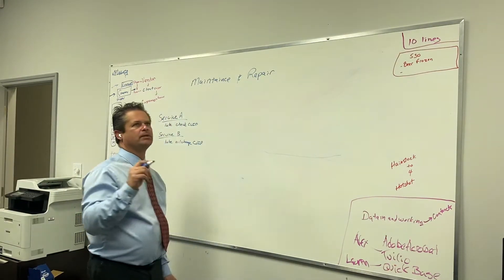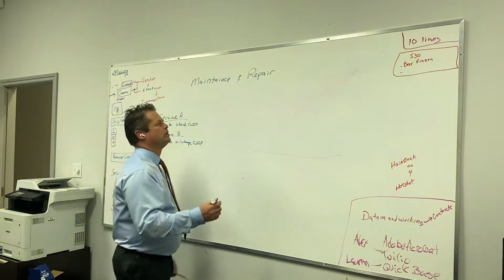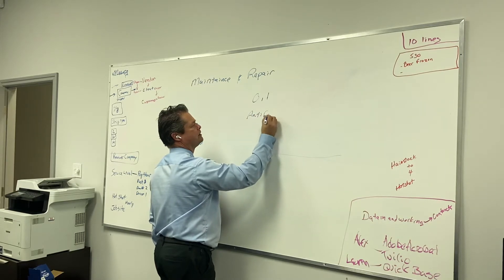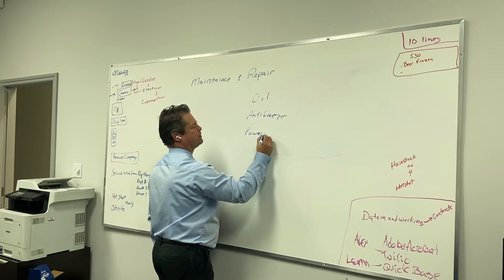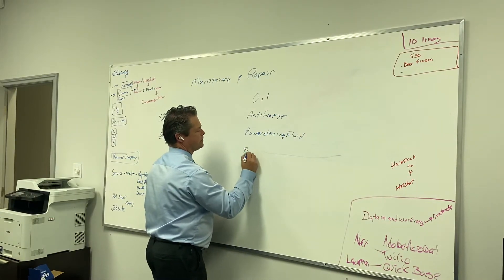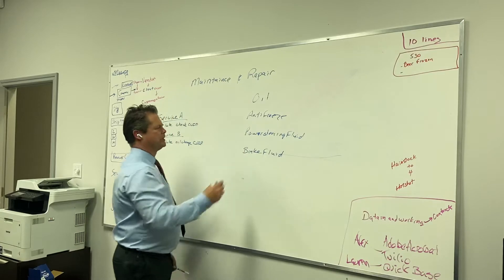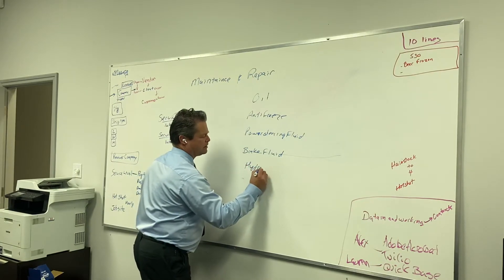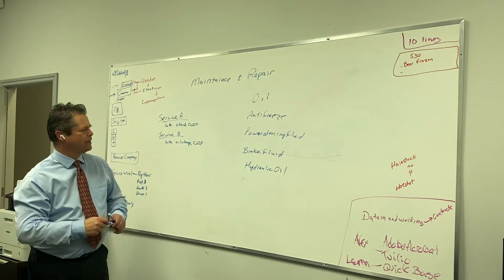February 3, 2021